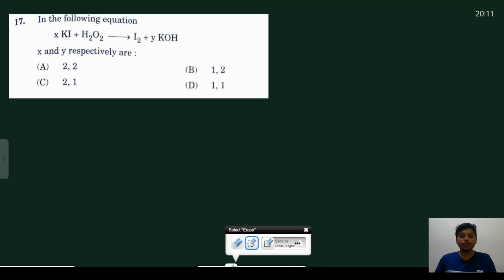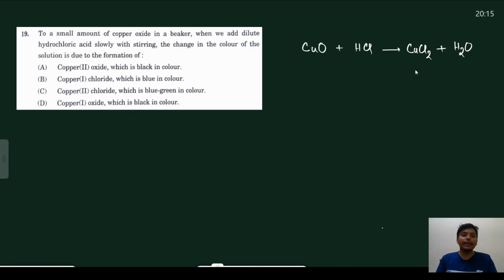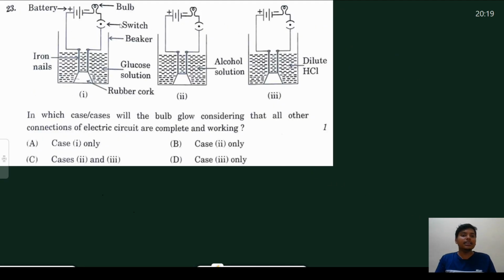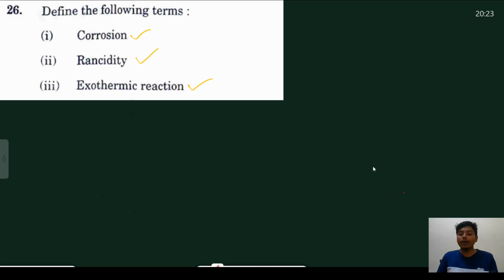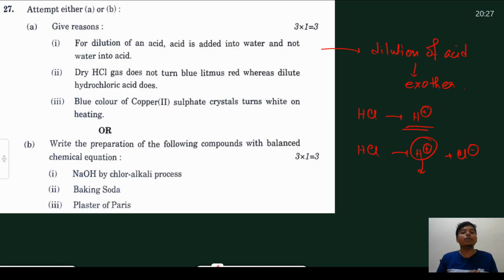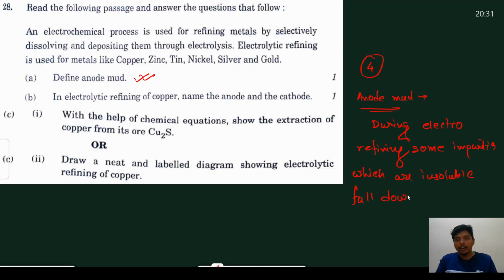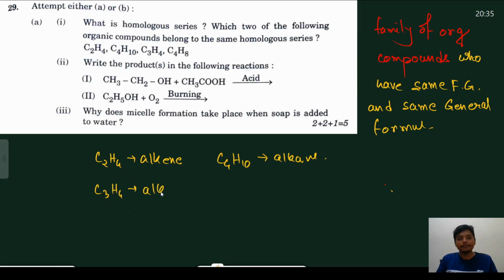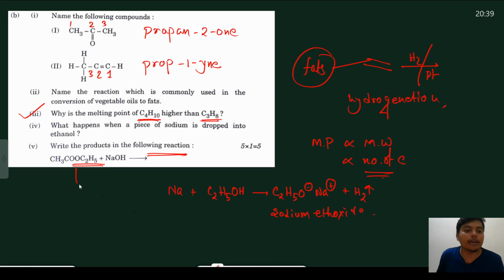Class 10 CBSE Chemistry Board Paper 2026 | Full Solutions in 30 Minutes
Welcome to ChemPilot 🚀

In this video, we solve the Class 10 CBSE Chemistry Board Paper 2026 step-by-step in just 30 minutes. This complete solution will help you understand how to write answers in the exam and score high marks.

📚 What you will learn:

Complete board paper solution
Step-by-step explanation
Important keywords to write in exams

🎯 This video is perfect for students preparing for CBSE Class 10 board exams.

👉 Watch till the end to improve your answer writing skills and boost your score!